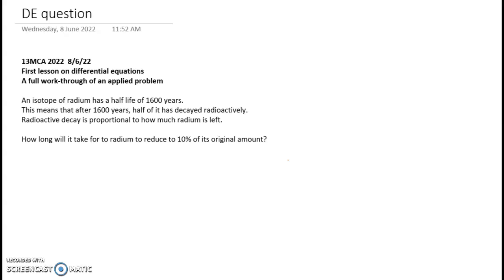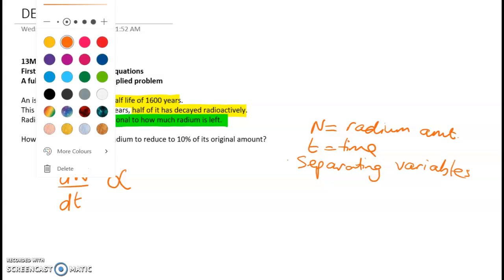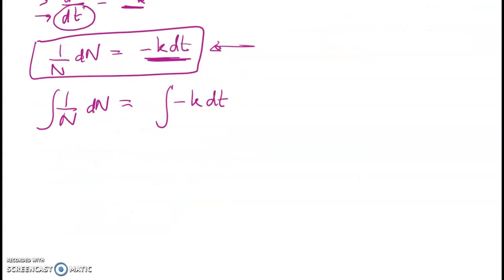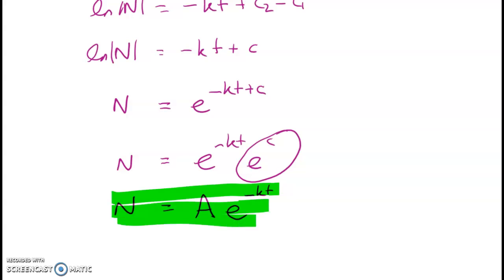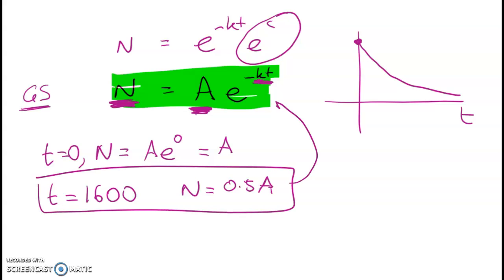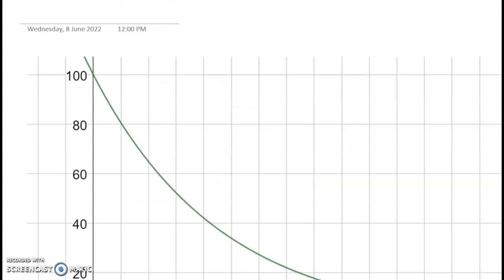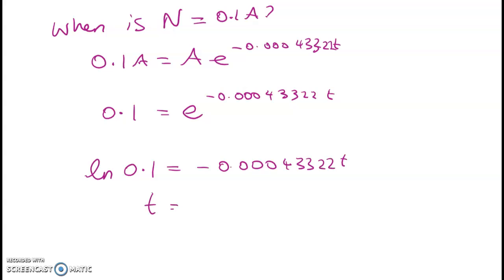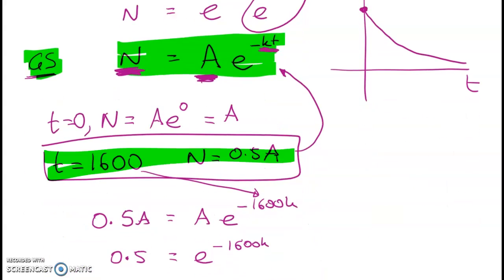13MCA Video for students away sick today - DEs - radium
13MCA, differential equations